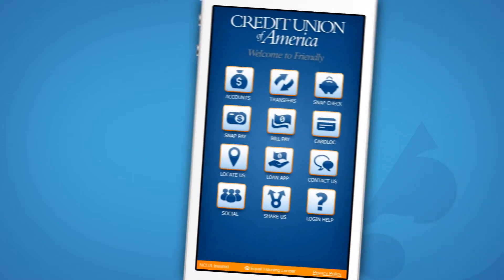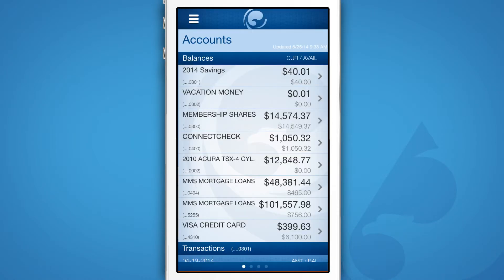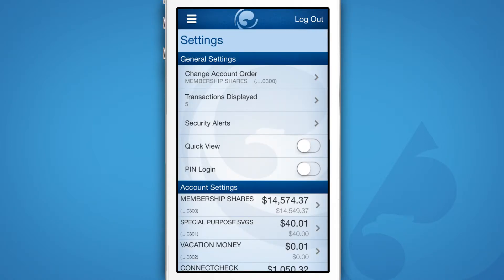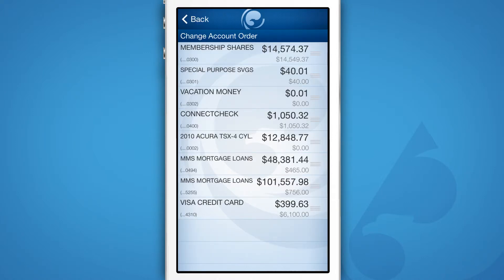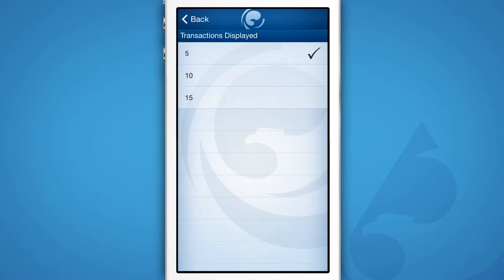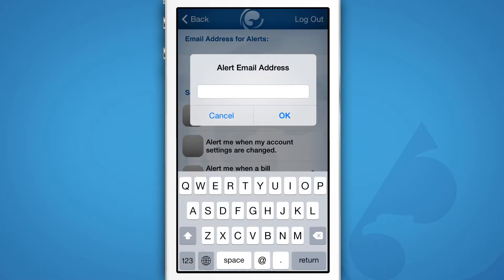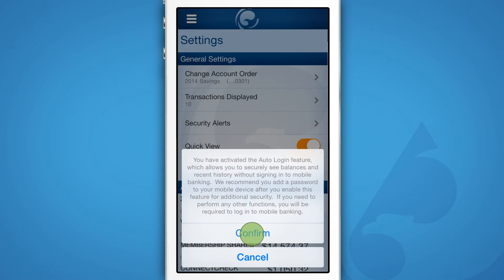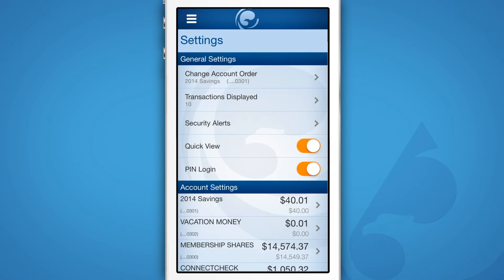Credit Union of America Mobile App- General Settings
Learn your way around the CUA mobile app for Apple and Android devices with this quick tutorial on general app settings.